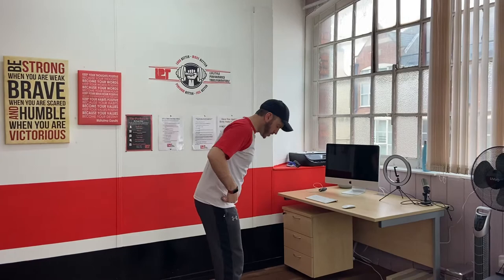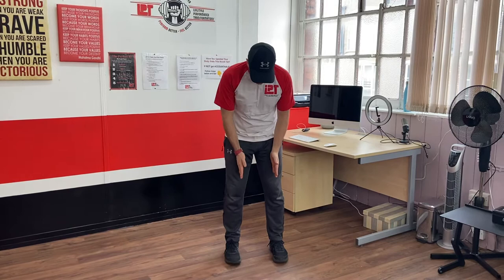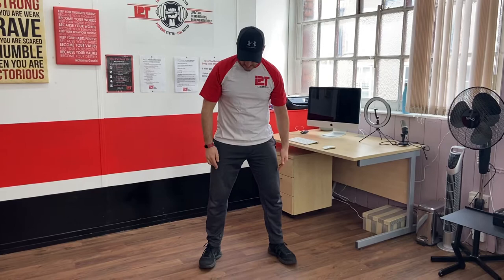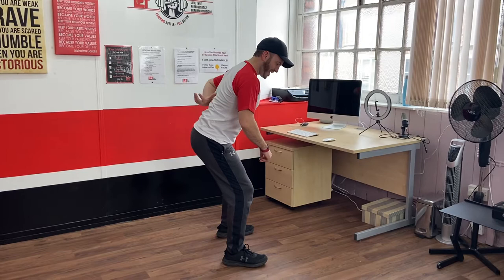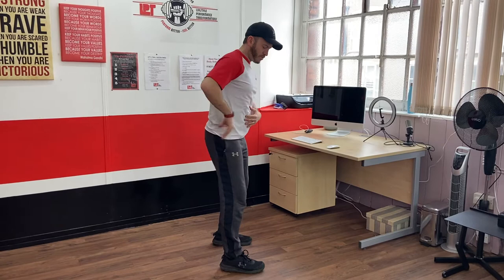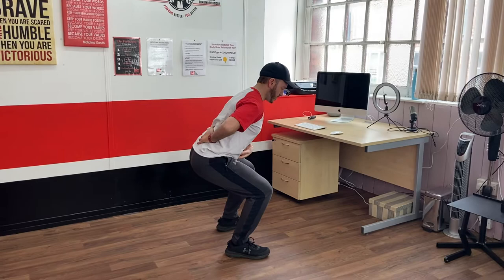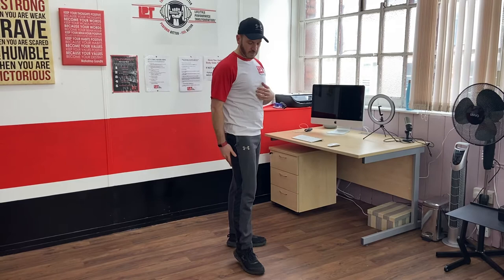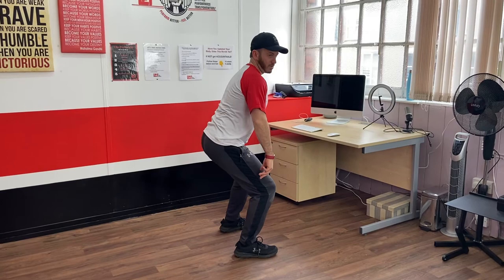Basic Squat Technique with Matt Sutton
The Squat is one of the most common exercises we use at LPT. It has so many benefits but it's important it is done correctly!
This short video shares some important points to get started as well as squatting mistakes to avoid.

Learn more about LPT and it's services OR you can book an exploration call with Matt Sutton at the link below to further to discuss how LPT how can help achieve your health and fitness goals